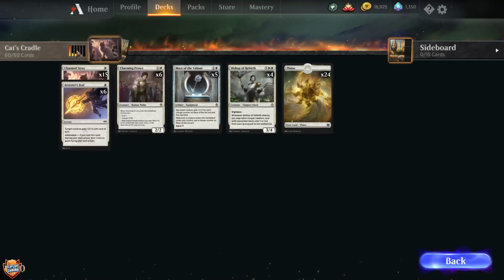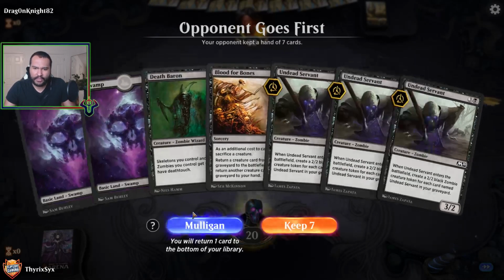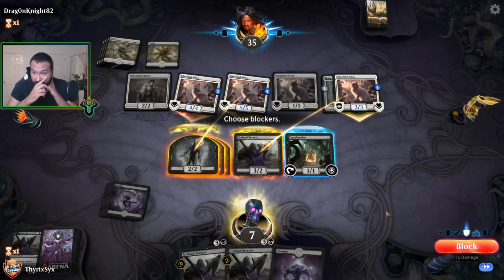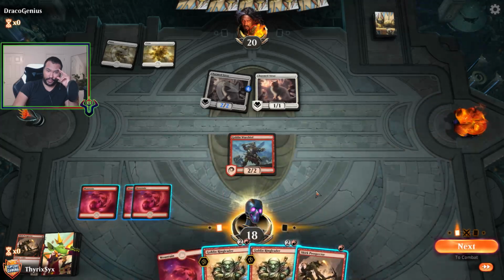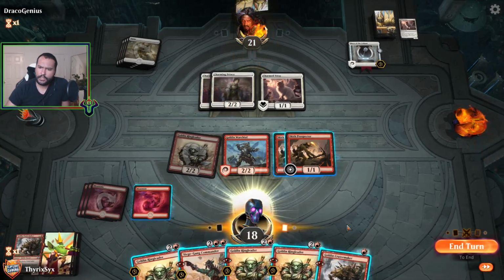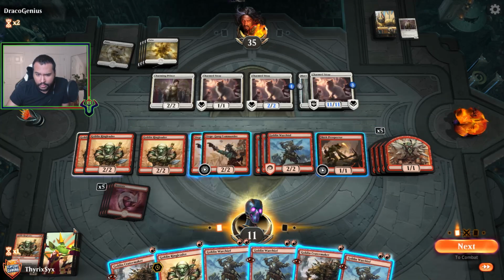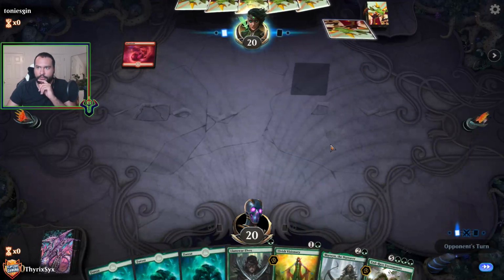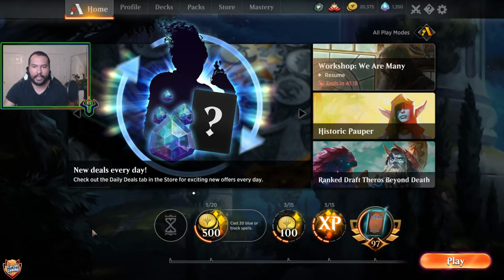MTG Arena THB | Card Limits? Nah! Event Gameplay [Many]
So this was a pretty fun workshop imo. Would you like to see me play these events differently?

Matches:
2:30 Cats vs Elves
5:30 Zombies vs Cats
13:41 Goblins vs Cats
29:21 Elves vs Goblins
W/L 3/1

• Upload Schedule:
Sunday- Brawl
Monday- Historic
Tuesday- Standard
Wednesday- Bolas Ranked Bo3
Thursday- Brawl
Friday- Wildcard
Saturday- Standard